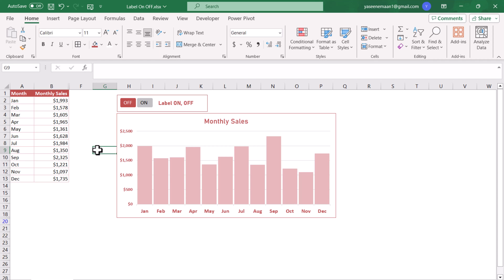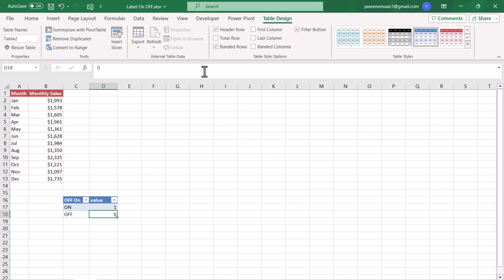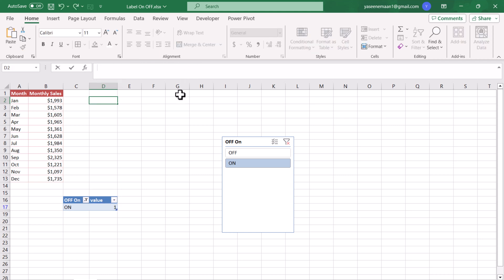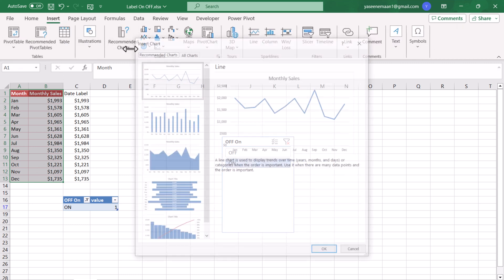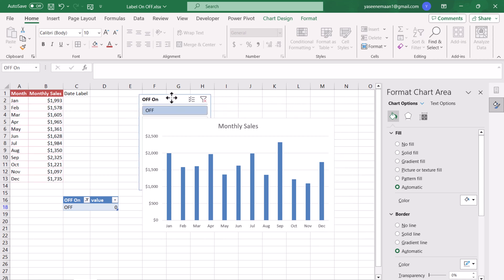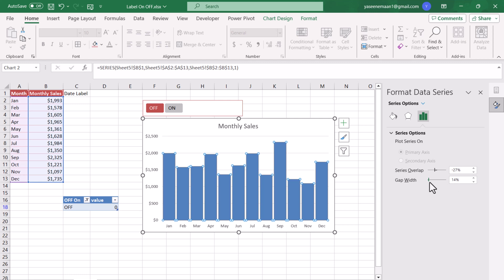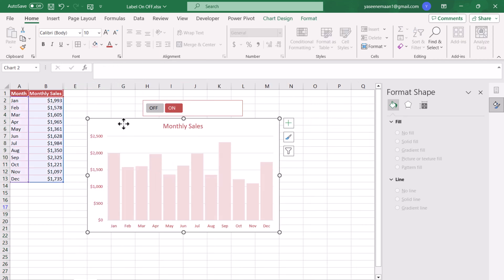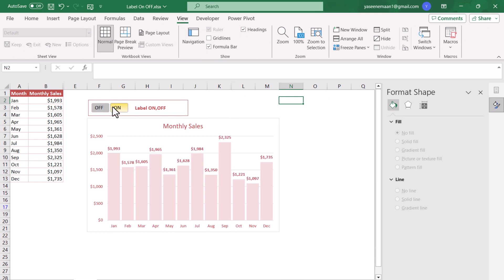Dynamically ON OFF Chart Date Label In Excel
In the dynamic world of data visualization, effective chart presentation is crucial for conveying insights clearly and concisely. Among the various elements that enhance chart comprehension, data labels play a pivotal role in highlighting specific data points. However, excessive or irrelevant data labels can clutter the chart, obscuring the overall picture.

This video delves into the art of dynamically controlling data label visibility using slicers in Excel. By mastering this technique, you'll gain the power to selectively display data labels based on user interaction, ensuring a cleaner and more focused presentation.
Chapters
0:00 Introduction to Chart
0:18 Step 1 about data
0:22 Small Table for Slicer
1:05 Subtotal funtion
1:53 Inserting New column with Data Label formula
3:15 Formatting Chart

Throughout this comprehensive guide, you'll embark on a journey to:

Understand the role of data labels in chart interpretation

Explore the limitations of static data label display

Harness the power of slicers to dynamically toggle data label visibility

Create interactive charts that adapt to user preferences

Unveil advanced customization options for enhanced data label presentation

Whether you're a seasoned Excel expert or a budding data visualization enthusiast, this video will equip you with the skills to create insightful and interactive charts that truly resonate with your audience. So, grab your Excel workbook and prepare to elevate your data visualization prowess to new heights.

Key Points:

• Dynamically control data label visibility using slicers

• Enhance data label clarity and focus

• Unleash advanced customization options for data label presentation

Target Audience:

• Excel users who want to enhance their data visualization skills

• Business analysts who need to create clear and concise charts for presentations

• Data enthusiasts who want to explore advanced Excel techniques

Additional Resources:

• Microsoft Excel Documentation on Data Labels

• Excel Slicers Tutorial

• Interactive Data Visualization Techniques

• Share your thoughts and experiences in the comments section below.

• Utilize the learned techniques to create engaging data visualizations for your next project.